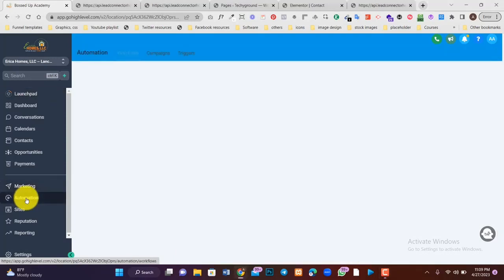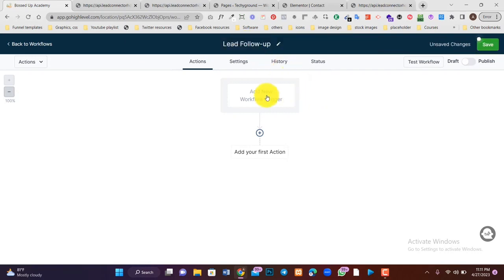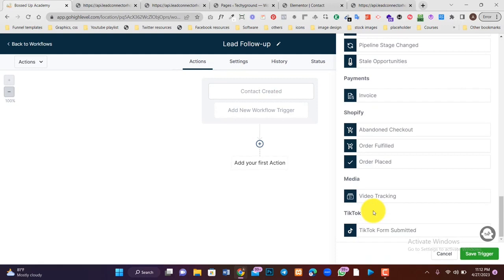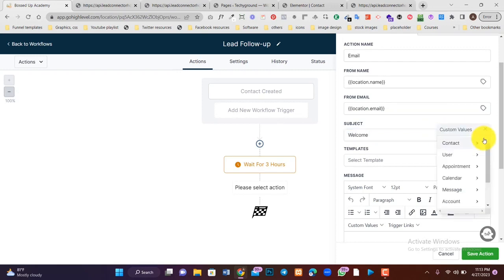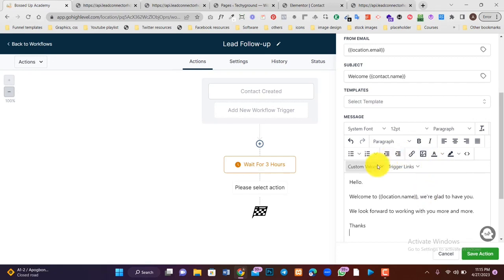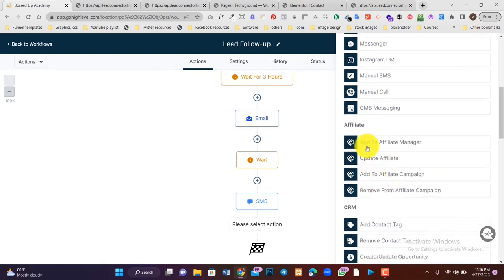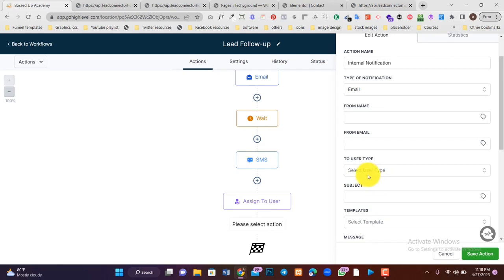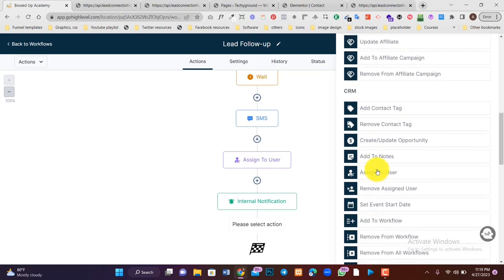Workflow setup for Gohighlevel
Are you tired of juggling multiple tools and platforms to manage your business operations? Look no further! In this comprehensive tutorial, we'll guide you through the process of setting up a powerful workflow using Gohighlevel, the all-in-one marketing and automation platform.

Gohighlevel provides an integrated solution for managing your leads, automating your marketing campaigns, and nurturing customer relationships. With its intuitive interface and robust features, you'll be able to streamline your business processes and save valuable time.

In this video, we'll cover everything you need to know to get started with Gohighlevel workflows. We'll walk you through the step-by-step process of creating and customizing workflows to suit your specific business needs. Whether you're a marketer, agency owner, or entrepreneur, this tutorial is packed with valuable insights and practical tips to help you make the most of Gohighlevel's capabilities.